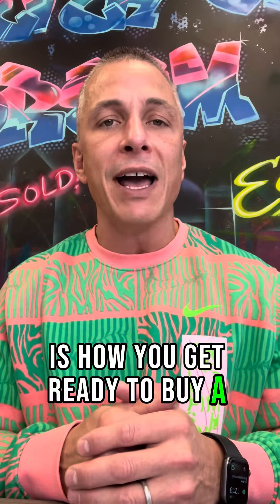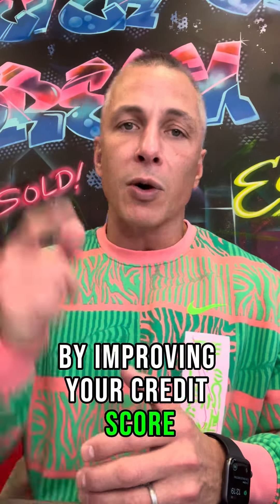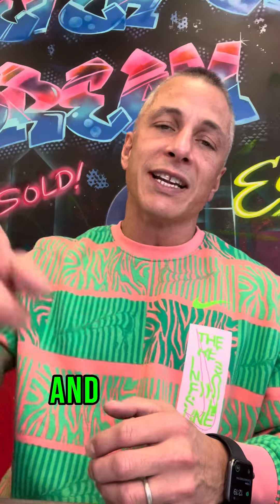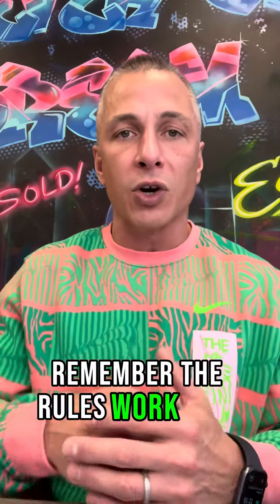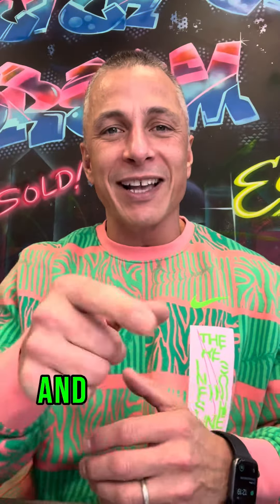3 ways to improve your credit score before buying a home!